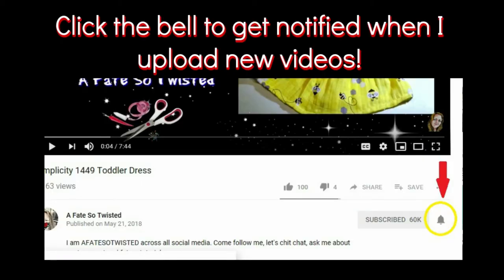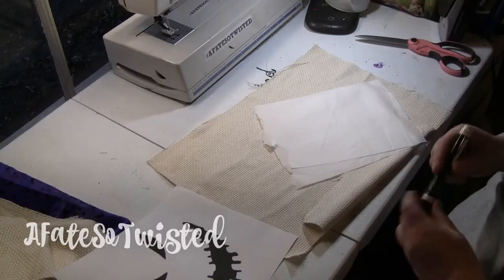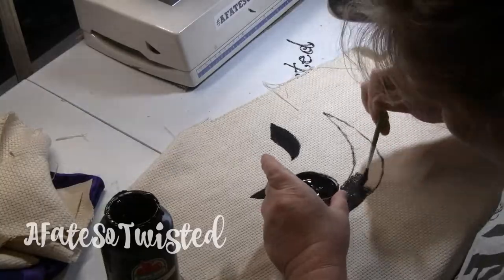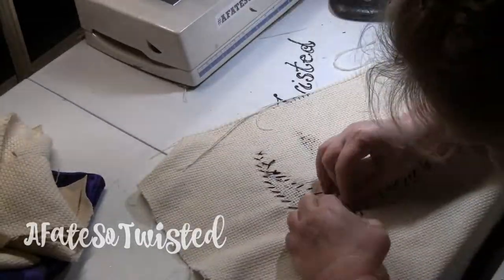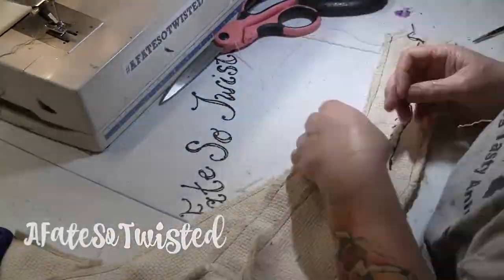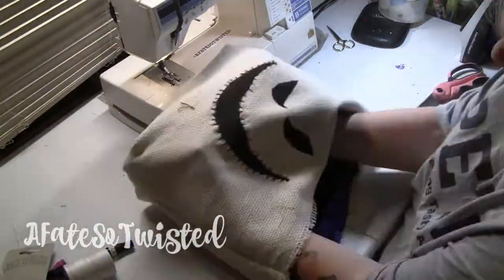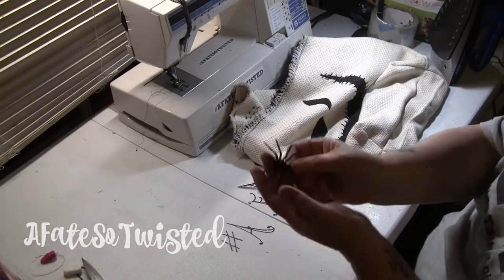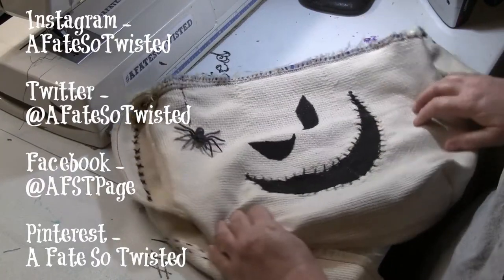Oogie Boogie Bag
I am AFATESOTWISTED across all social media.

Be sure to Like my Facebook page for exclusive videos, project chit chat and more.